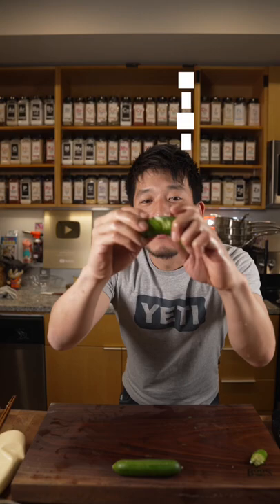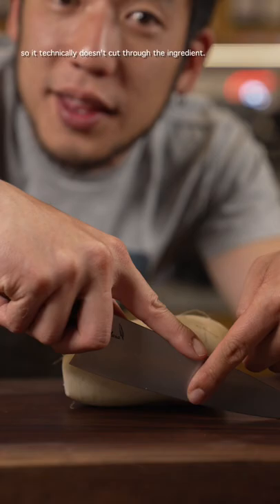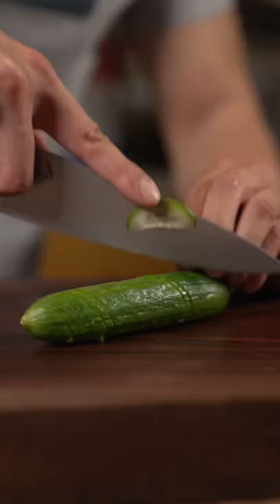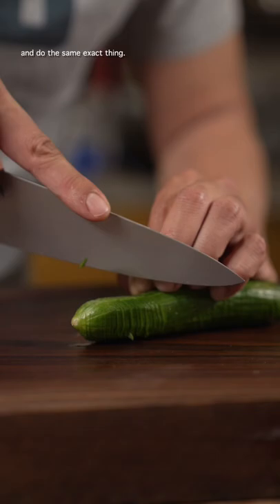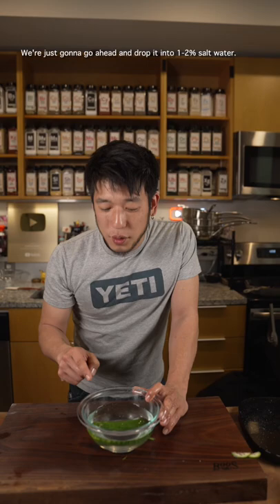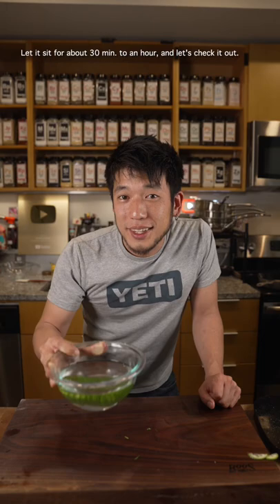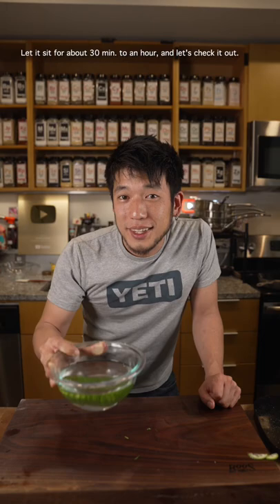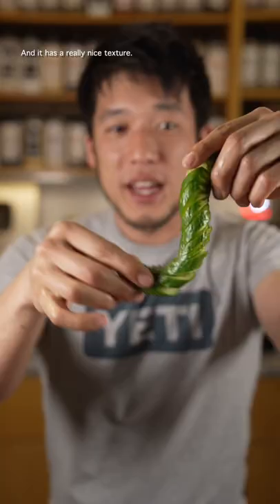Does your cucumber wiggle? 👀